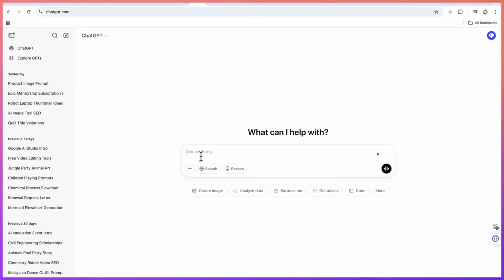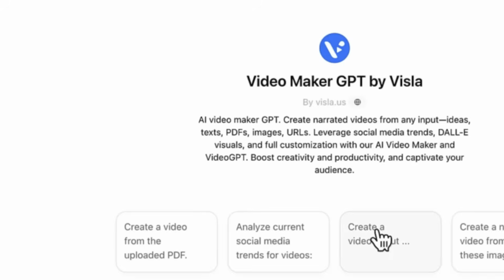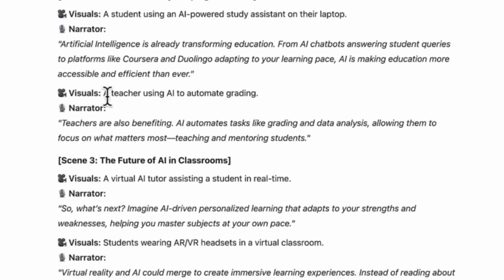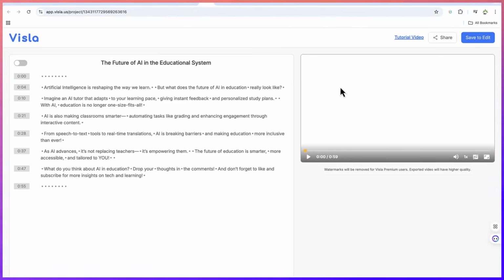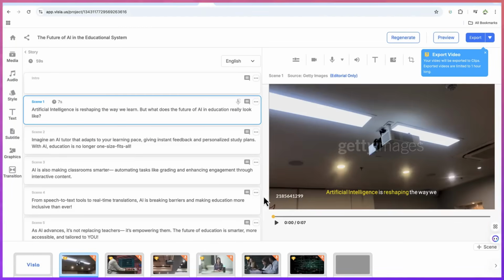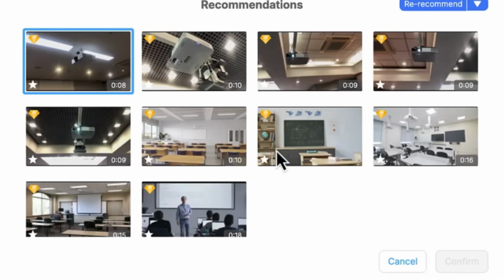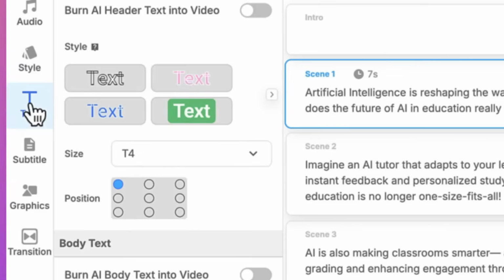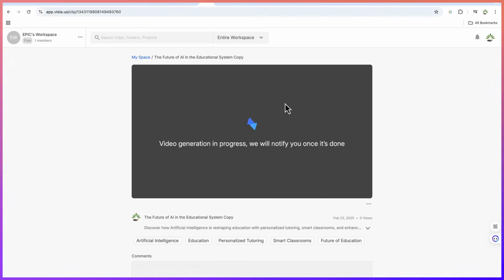ChatGPT Creates AMAZING AI Videos For FREE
Do you want to create AI-generated videos without any editing skills? In this video, I’ll introduce you to an AI video generator tool available inside the free version of ChatGPT—Visla GPT!

With this tool, you simply enter a topic, and it will automatically generate a video script, add an AI voiceover, provide B-roll stock footage, create captions, and let you download the video in 1080p—all for free!

If you want to learn how to use ChatGPT to create videos effortlessly, make sure to watch till the end!

What You’ll Learn in This Video:
✅ How to use ChatGPT as a free AI video generator
✅ How to generate a script, AI voiceover, and B-roll stock footage automatically
✅ Using AI tools for video editing to create professional-quality videos
✅ How to use an AI video maker to download videos for free in 1080p
✅ How to create videos with pictures and music effortlessly

If you're looking for a free AI video generator, this video is perfect for you!